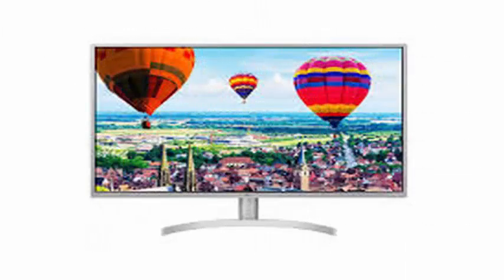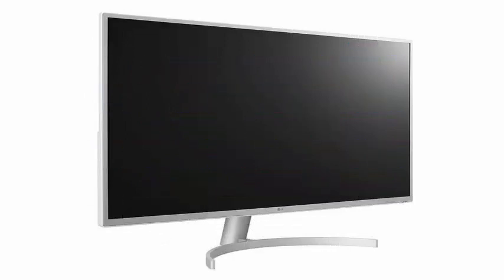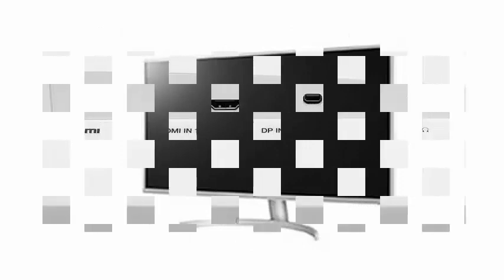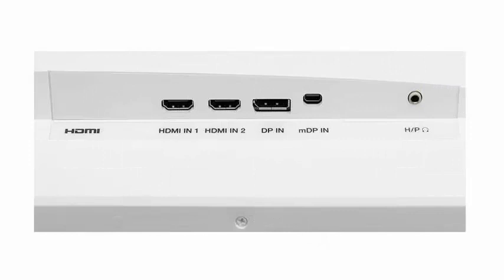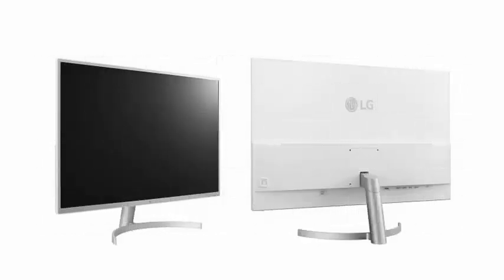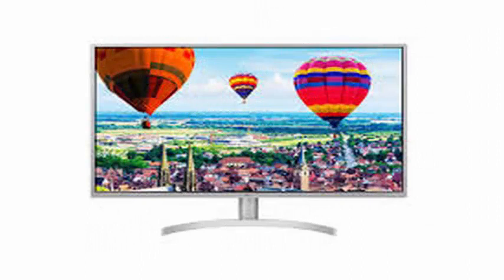LG has announced the new 32-inch UHD monitor, the mid-range 32QK500-W for $ 349.99.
LG has announced a new 32-inch UHD display, the 32QK500-W, which offers an impressive combination of features for a mid-range monitor for $ 349.99. While it is not a full 4K screen, the 32QK500-W should get a decent pixel density with an IPS panel of 2560 x 1440. There is also support for AMD FreeSync, a refresh rate of 75Hz and a response time of 8 ms . It may not be the fastest screen, but it certainly is something that will resist less demanding games.

There are some nice additional touches that LG is offering here, including a "reader mode" option that reduces blue light. LG also offers a software option to control the screen settings, such as brightness, contrast and split-screen mode, which means you will not have to move incessantly with a puzzling button configuration.